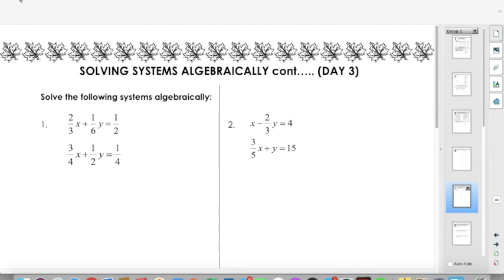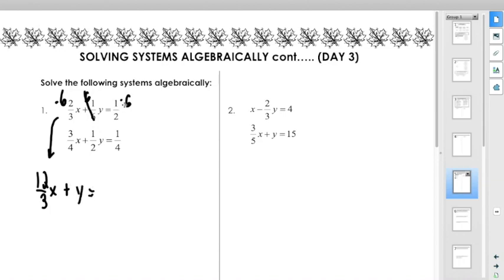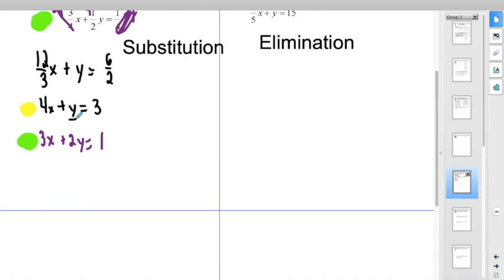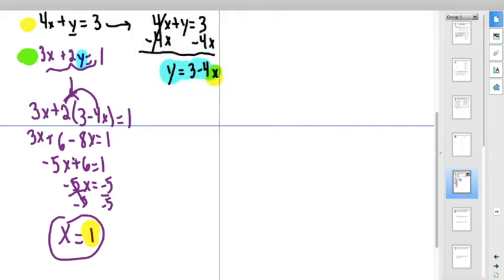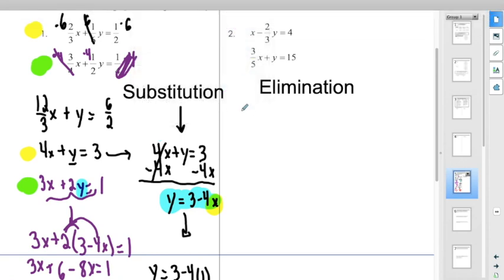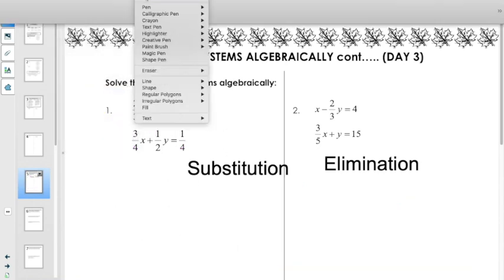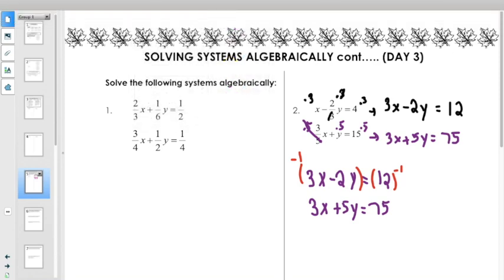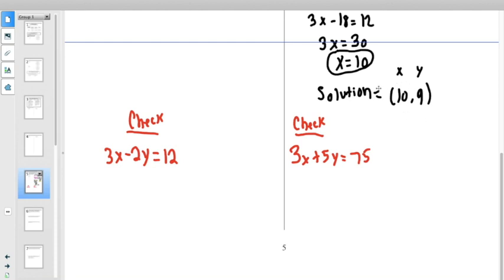Unit 5 Day 3 - Solving Systems Algebraically Continued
PTECH